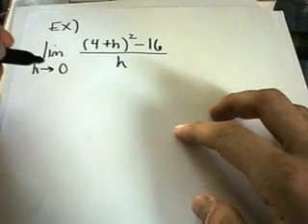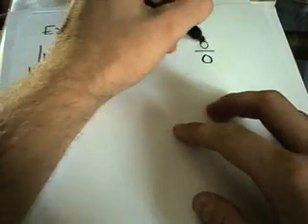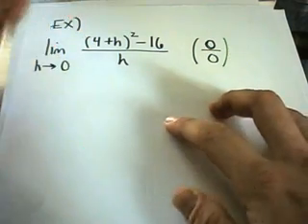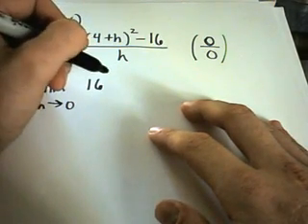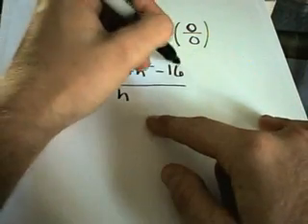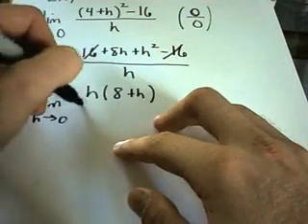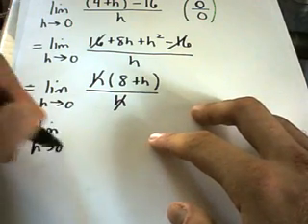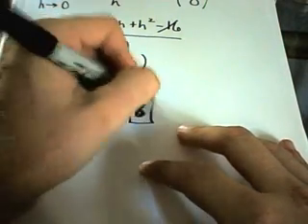Calculating a Limit by Expanding and Simplifying